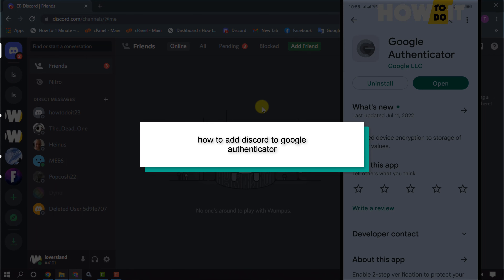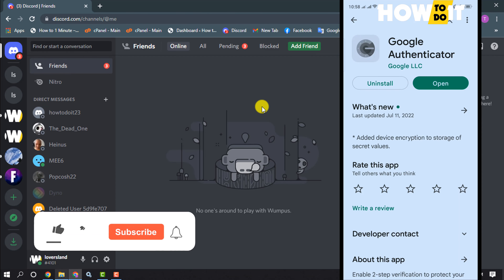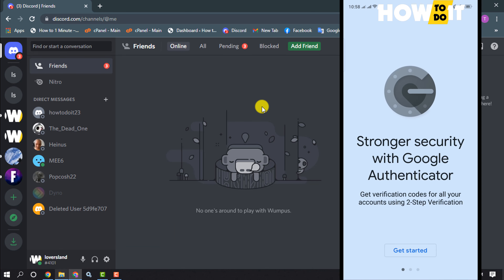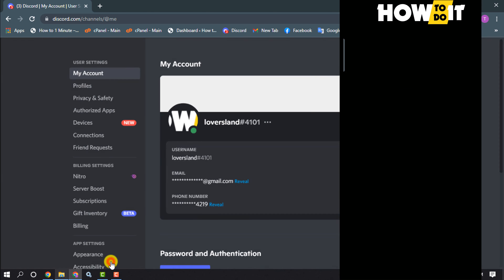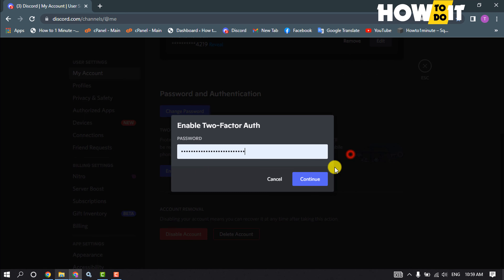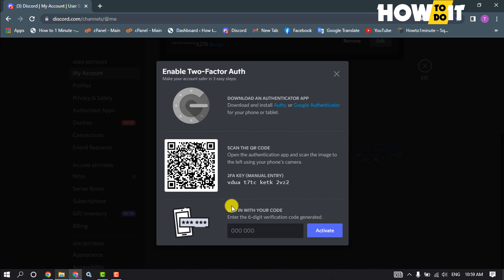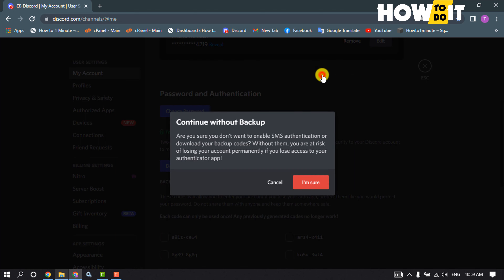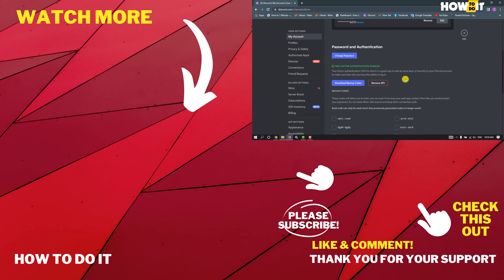How to add discord to google authenticator 2024 | Initial solution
1. Use Authy's (or Google Authenticator's) QR scanner on the QR code provided within Discord here: This'll generate a 6-digit code that is the final piece to enabling 2FA in Discord. Enter it in, and you're good to go.